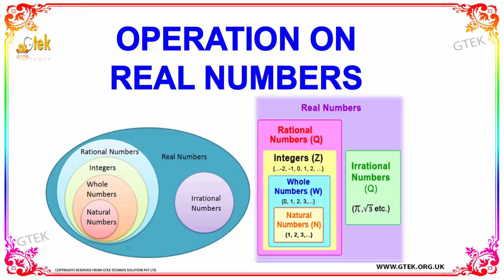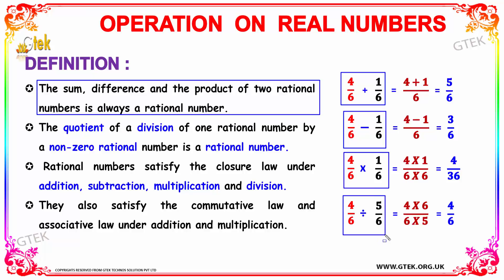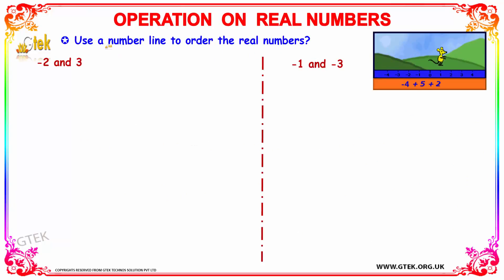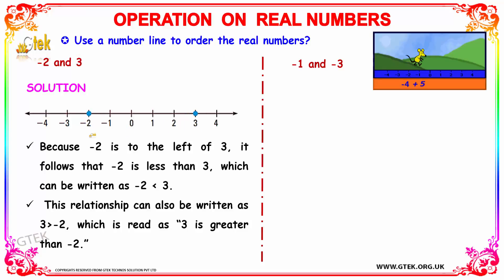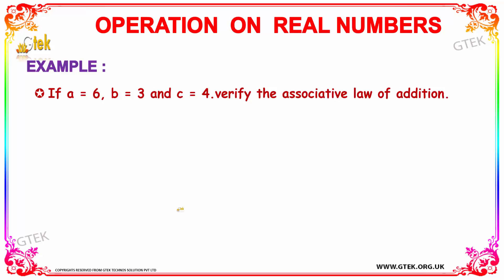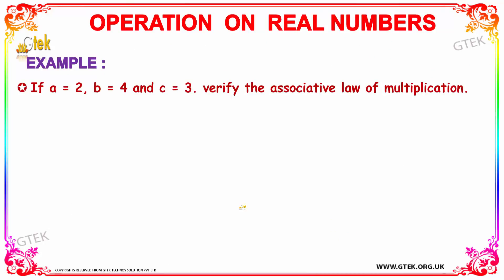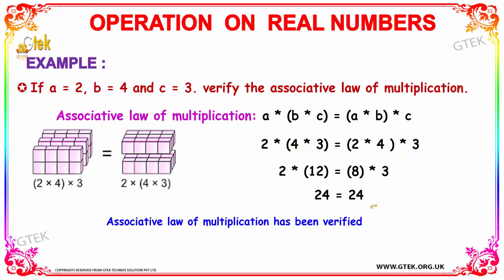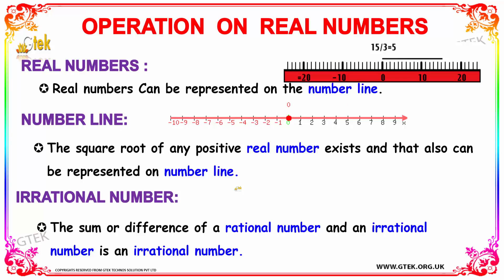Operation on Real Numbers maths Class 8 9 10 11 12 Tricks, Shortcuts, Online Videos cbse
Commutative Law
Associative Law
Distributive Law
Basic Identities Involving Square Roots
2(3+4)
a=2 b=4 c=3 associative law multiplication
a=6 b=3 c=4 associative law addition
a=3 and b=2  commutative law multiplication
a=7 and b=3 commutative law addidion
a=3 b=2 and c=5 distributive law multiplication
What are the four fundamental operations
what is a commutative law
Operations on real numbers examples
Fundamental operations on real numbers
Examples commutative law of addition
commutative law of multiplication
commutative law definition
Commutative Law of Addition
distributive law of sets
distributive law formula
distributive law algebra
distributive law definition
distributive law equations
distributive law example problems
distributive law for kids
Identities involving Square roots of positive real numbers
square root of a+b
square root rules addition
square root rules multiplication
Evaluate square roots of positive real numbers
Square root with positive real numbers

Pre-primary
Primary
Middle/ upper-primary
Senior secondary
inter college
Board of Secondary Education maths
CBSE Maths
Kerala KEAM
VITEEE
Telangana EAMT
AccuPlacer
ACT
ALEKS College Algebra
ASSET
CLEP
COMPASS
NC DAP
PERT
THEA
TSI
VPT
U.S. Military
ASVAB
Educators
ABCTE American Board
AECTP
AEPA
STAAR
TAKS
Washington Geometry
Telangana PGECET
School of Planning and Architecture, Bhopal PG & doctoral
maths magic tricks
maths puzzles
maths teacher
maths
maths addition
maths antics
maths aptitude
maths algebra
maths app
maths blog
maths book
maths basics
maths baseline paper
maths b
b.sc maths
maths class
maths division
maths guru
maths genius
maths gate
maths gate lectures
maths hsc